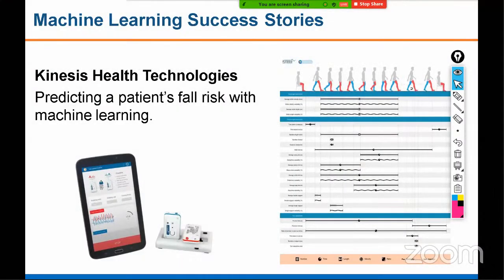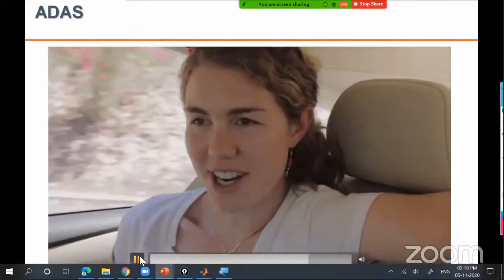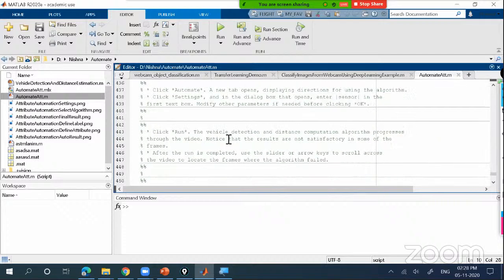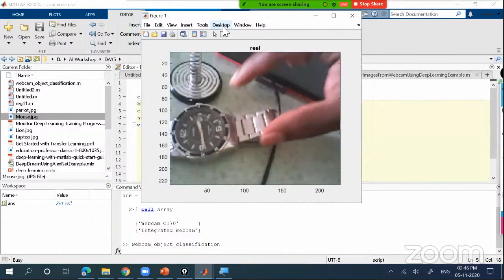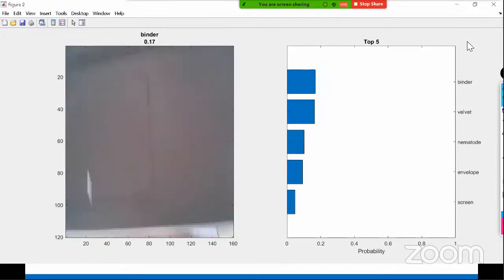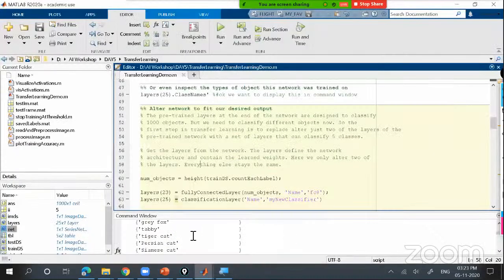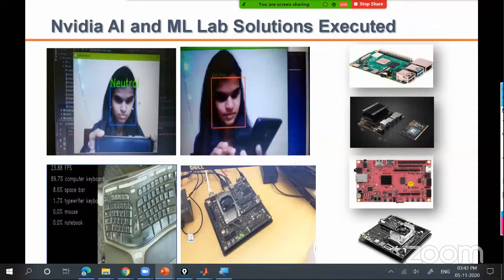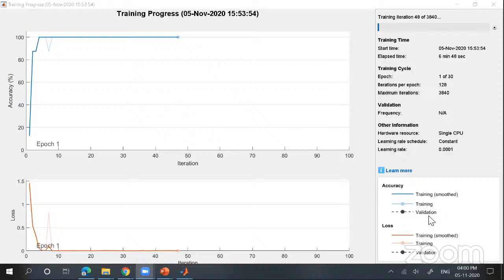Day-4:AICTE-STTP on Machine Learning and its applications